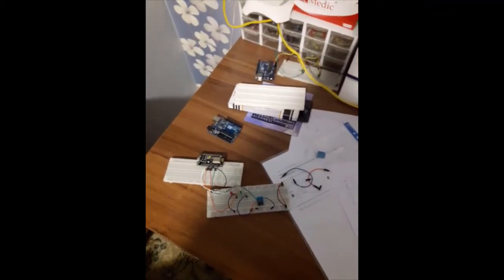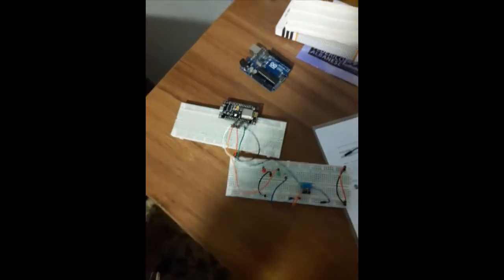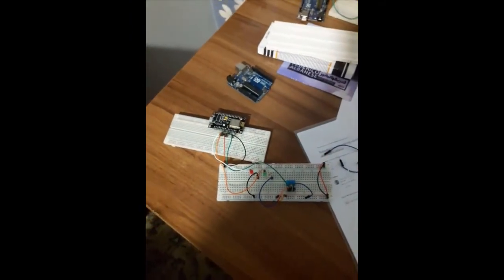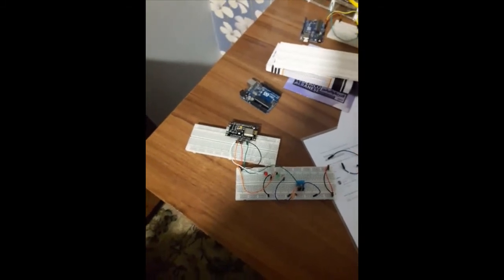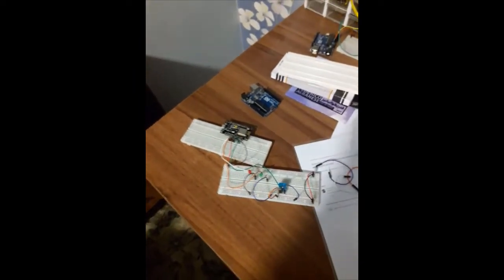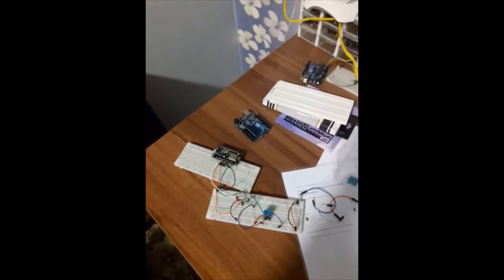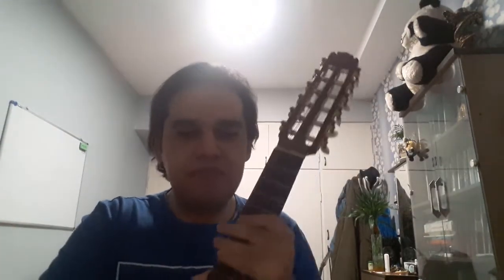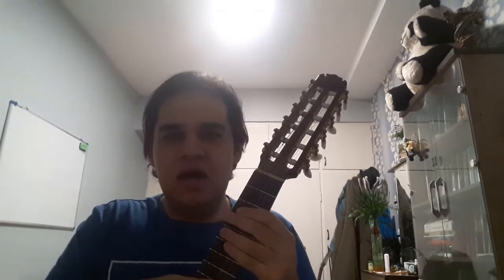VLOG 2 about Ambient Lute album (and talking about a bunch of other nonsense)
Yes, I did it! So, this is my second video I'm talking about what I've done and I also demo the only song I recorded for this album. The week 3 starts and I think I should make two or three songs because six weeks are so challenging to do this :))